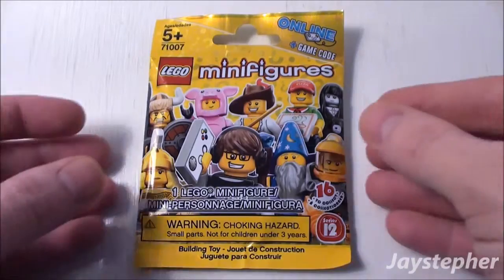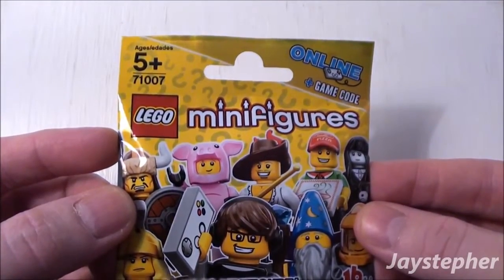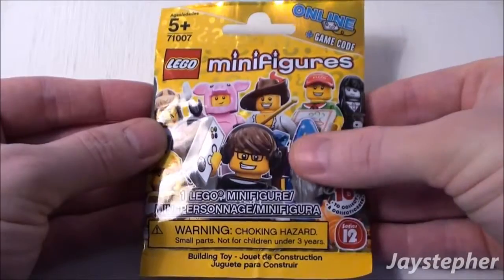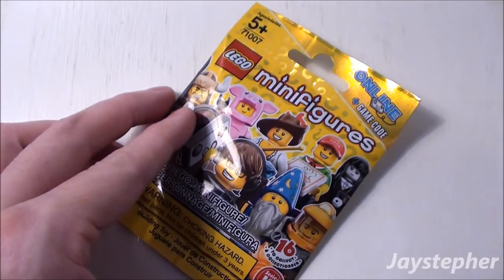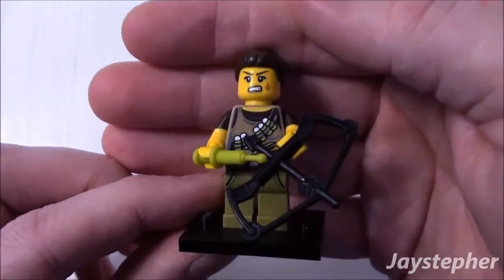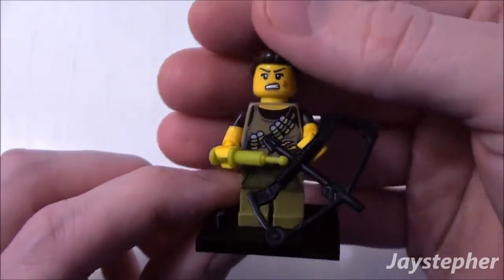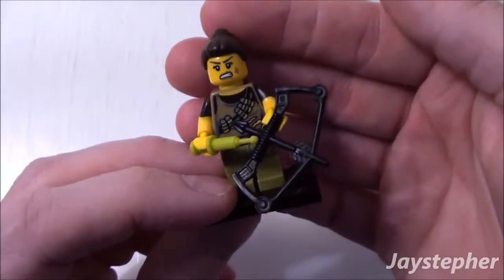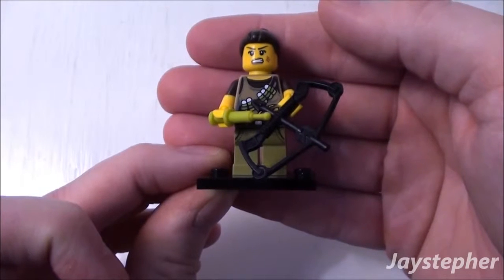Lego Series 12 Minifigure Mystery Pack No. 5 (71007)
Complete exploration of a LEGO Minifigures Series 12 mystery minifigure (71007). Let's see which one is obtained. At the time of this review, this pack retailed for $3.99.